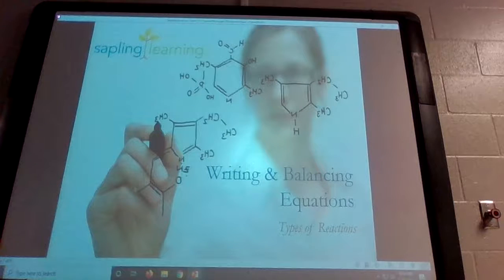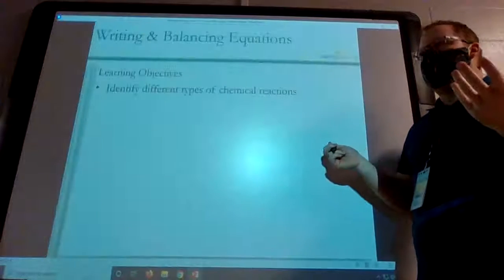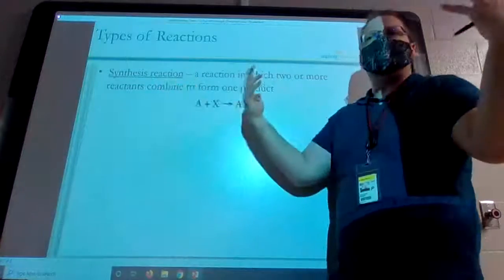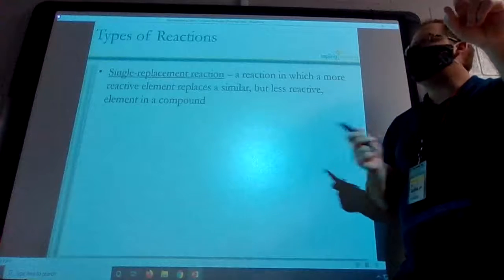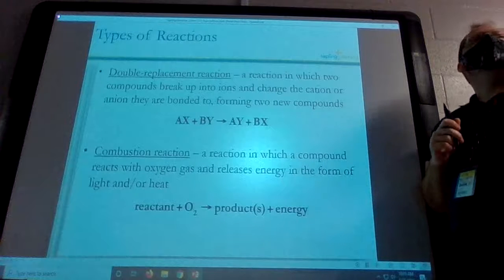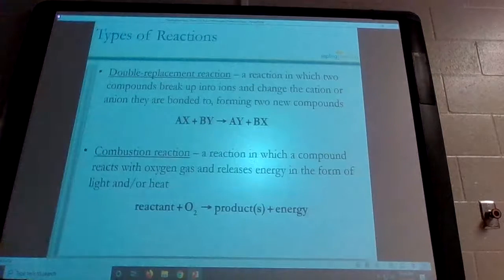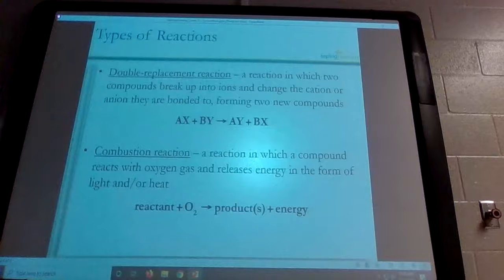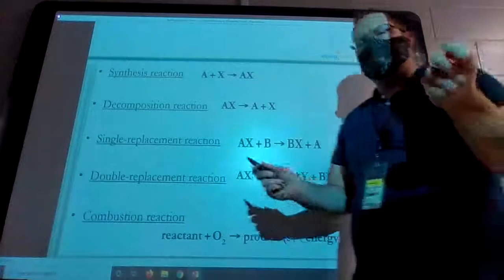Week 3 (4th) - Monday Lecture - Types of Reactions